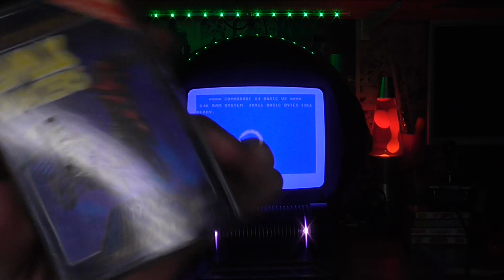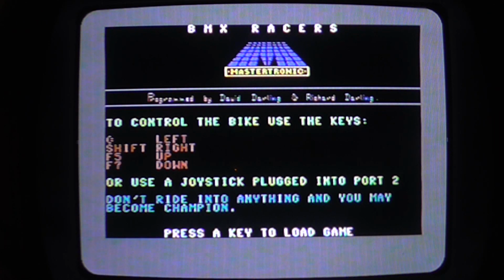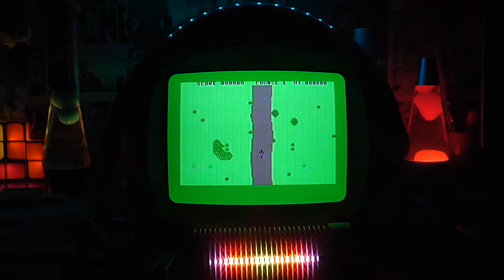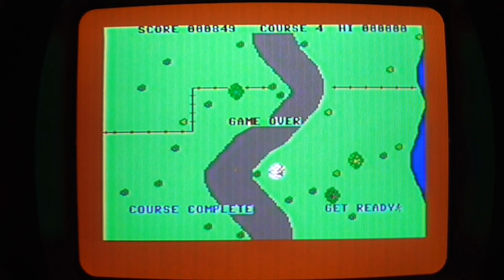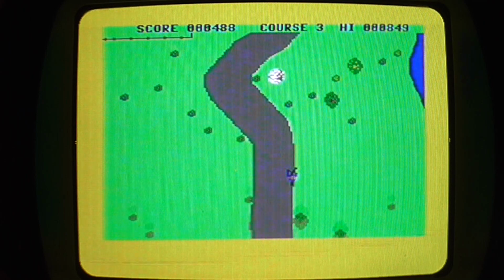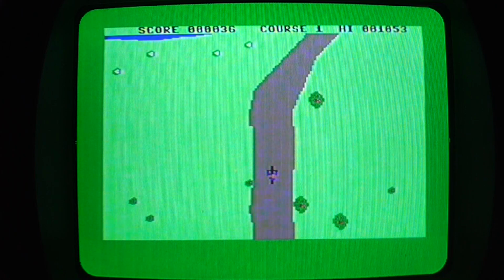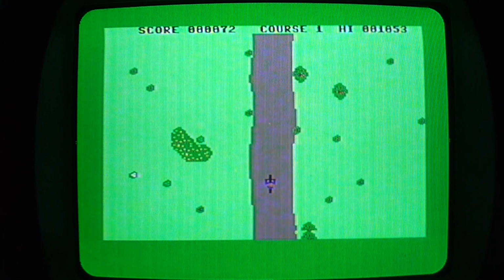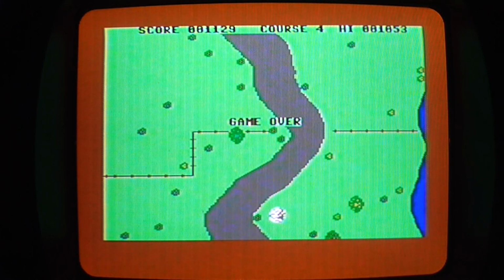BMX Racers on C64 (Rob's Retro Rambles)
Playing BMX Racers on the C64 (well, ok a C128, but it's in '64 mode)
for the first time since it was the second video on this channel, back in March 2013
How things have changed round here, eh? Not just played on real hardware instead of an emulator on the xbox (which is retro in itself now) but loaded from ORIGINAL TAPE.

MASSIVE thanks for Ricardo Autobahn for the use of
"On the waves of Awakened Light"
From the album
PANOPHOBIA
Spray.bandcamp.com/album/panophobia

Some people have said I should set up a tip jar, to help with cost of repairs and the like.
Absolutely no obligation, I'm not doing any content just for people who pay and not doing adverts of any kind, it's just there for those who'd like to help out occasionally.